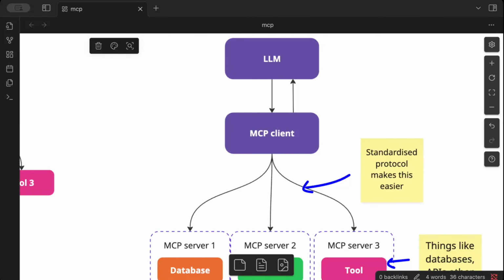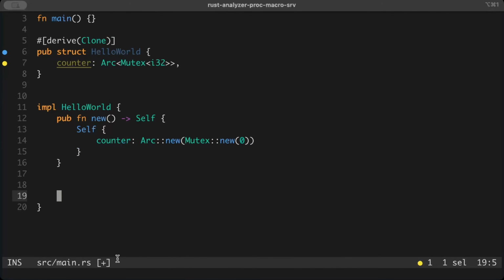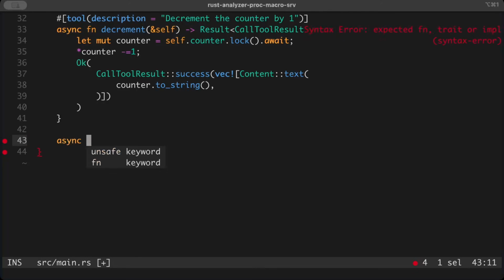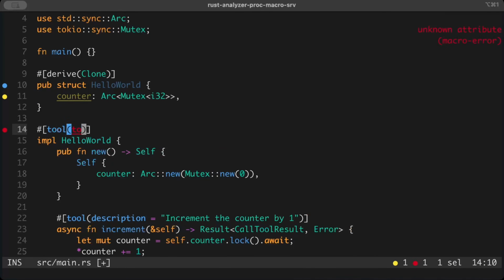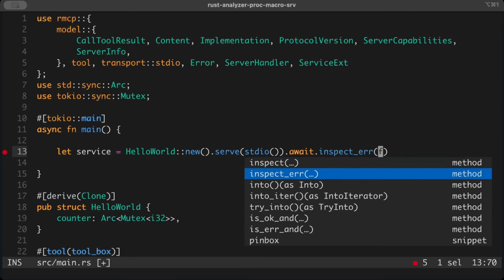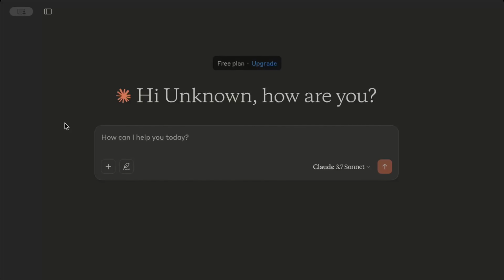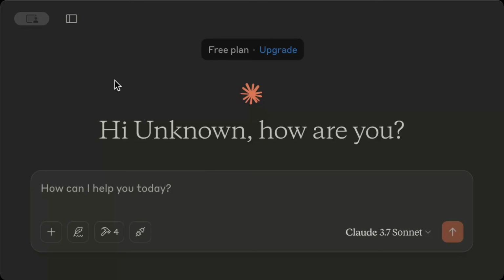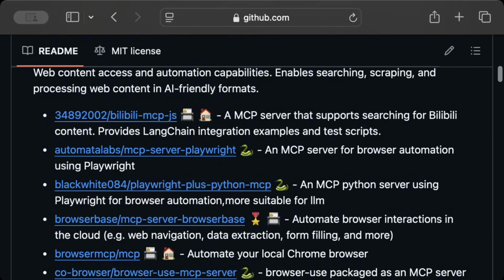Make Claude Talk Your Way – Rust MCP Server Tutorial | Model Context Protocol (MCP) in RUST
In this video, we’ll dive into the MCP protocol and how you can build your own MCP server in Rust from scratch.
I’ll walk you through the protocol basics, setting up the server, and connecting it to Claude for real-time AI interaction.
Whether you're into systems programming, protocol design, or just love Rust, this one’s for you.
By the end, you’ll have a working MCP server and a solid understanding of how Claude can consume it.
Let’s build something cool — with Rust, Claude, and your own custom protocol!

00:00 Intro
00:22 What/Why MCP
03:43 MCP using RUST
15:30 Consume on Claude Desktop
21:00 Outro